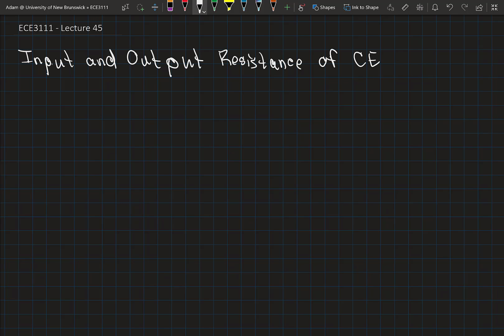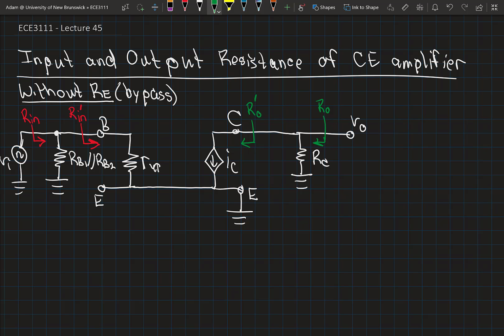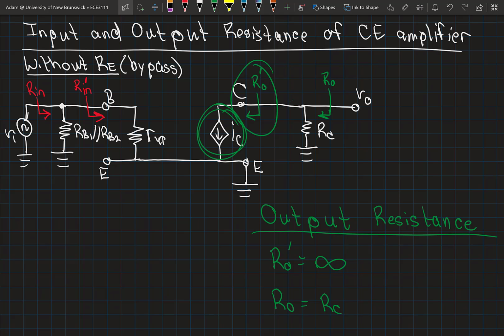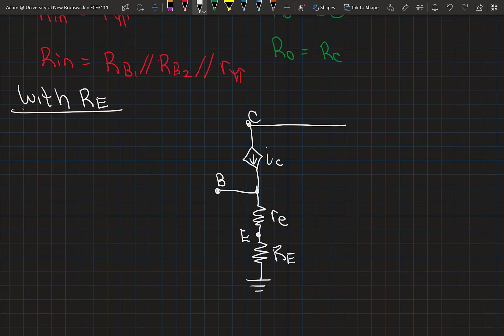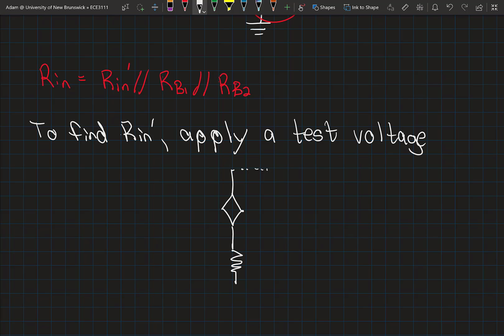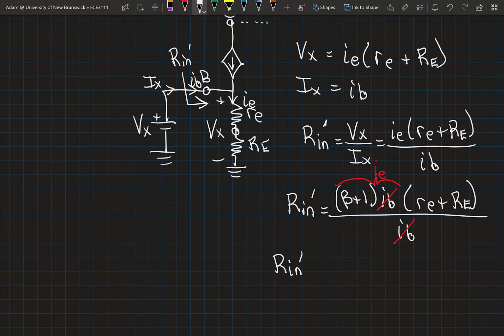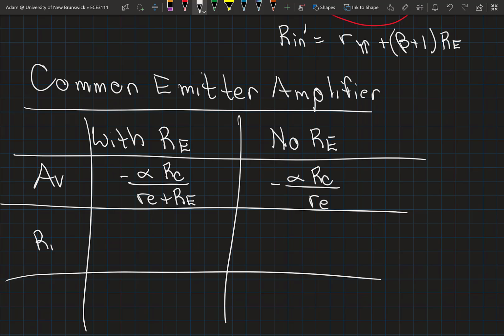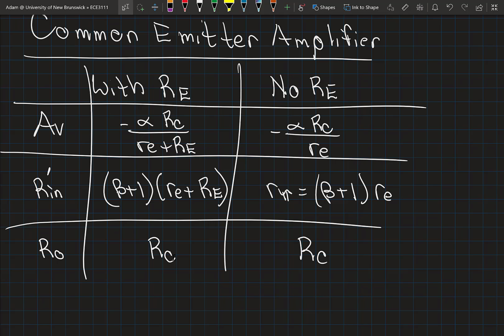ECE3111 - Lecture 45